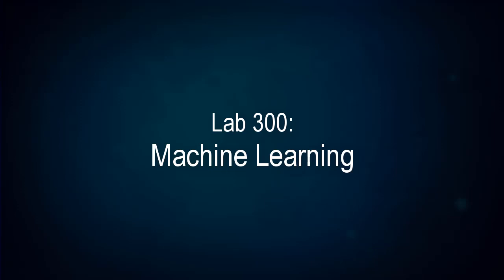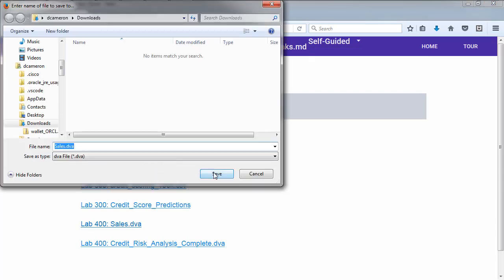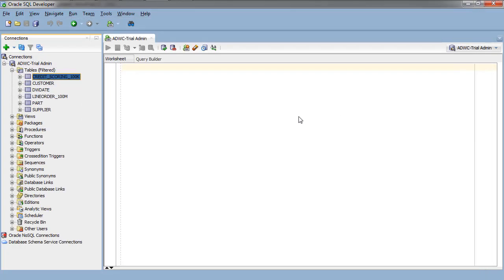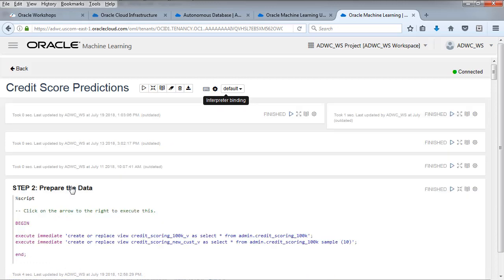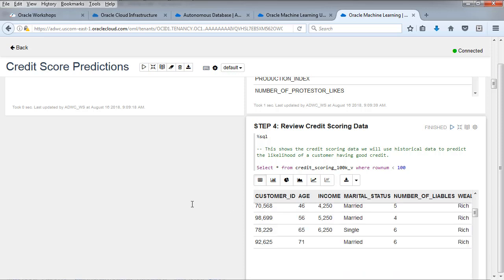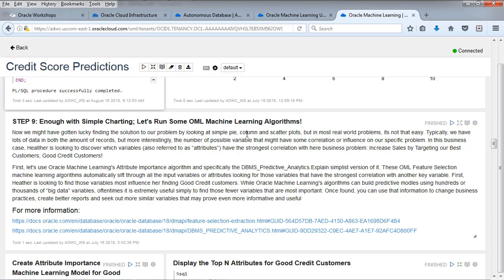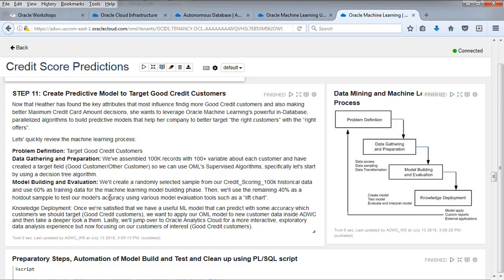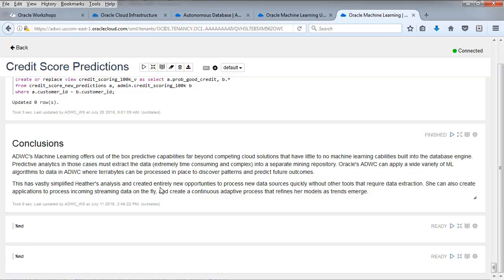Oracle Autonomous Database Warehouse Cloud Service for Developers Hands-on Lab 300 Walkthrough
This lab will walk you through how Oracle’s ADWC uses Apache Zepplin to  create and run machine learning models to discover patterns and identify customers that will likely have good credit ratings.